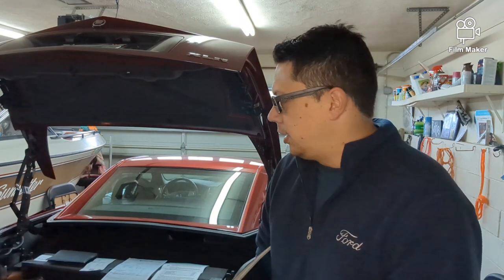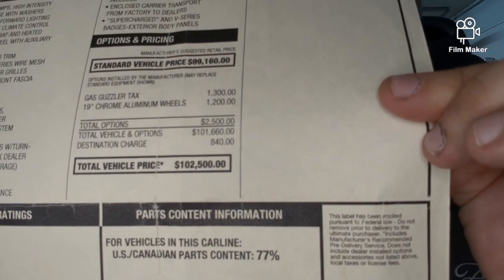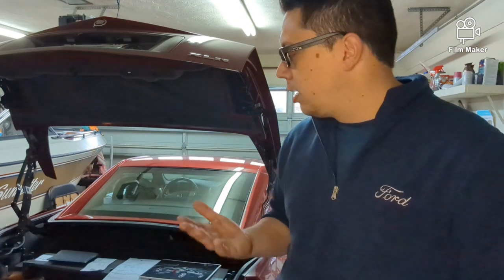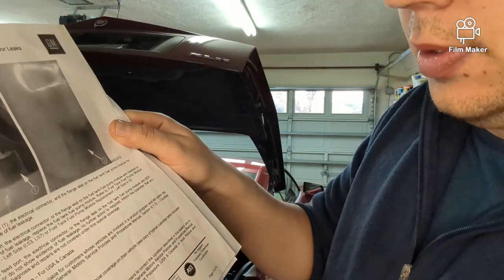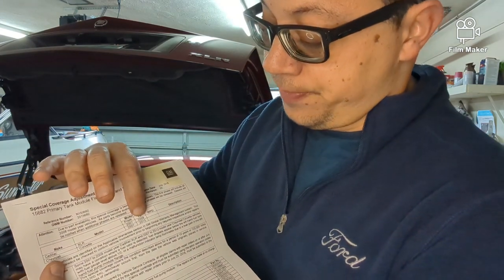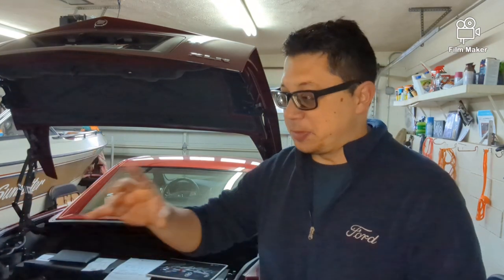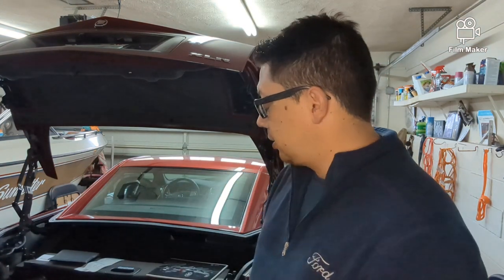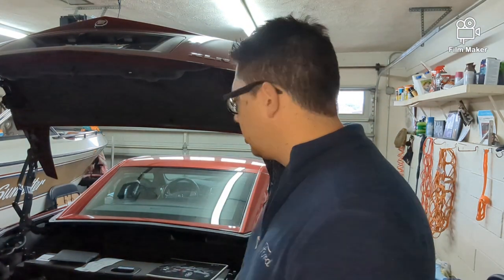Cadillac XLR-V Issues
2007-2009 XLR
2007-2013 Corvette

GM Special Coverage Adjustment 15682 Primary Tank Modul Flange Fuel and Vapor Leaks

Reference: n150682
GWM Number' 2015682